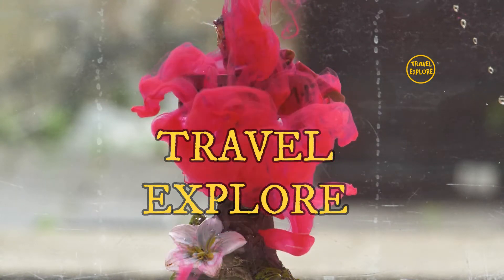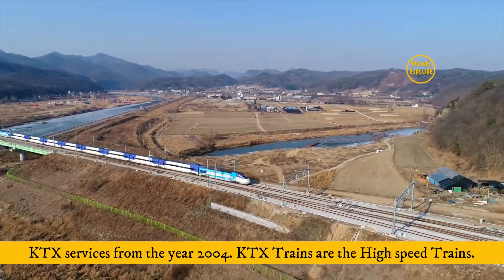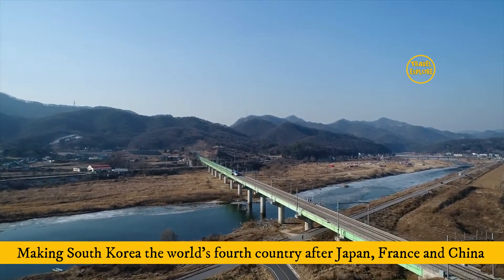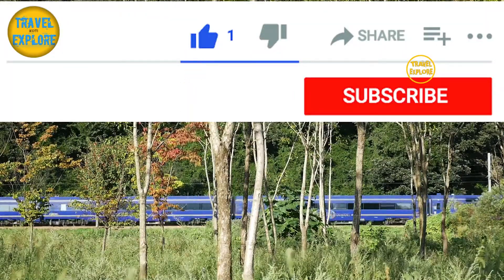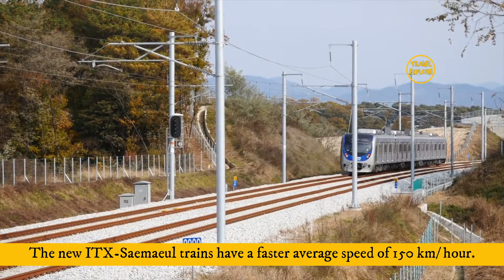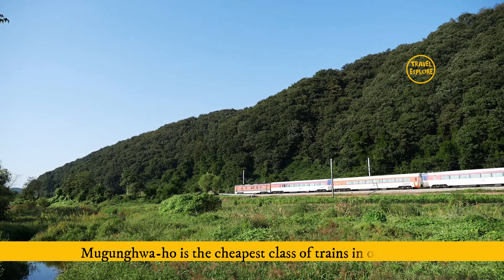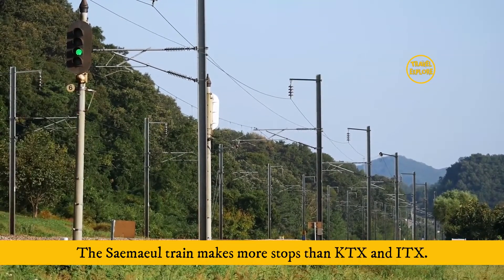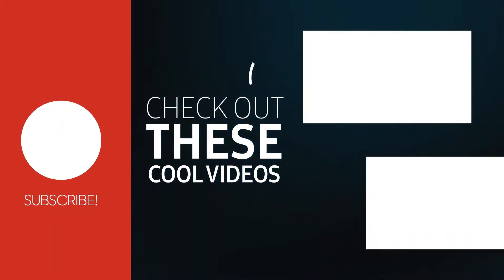High Speed Trains in South Korea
This video about:
Some Different Types of Trains in South Korea.

KTX - Korea Train eXpress:
KTX services from the year 2004.
KTX Trains are the High speed Trains.
Top speed for trains in regular service is currently 305 kilometre per hour, Though the infrastructure is designed for 350 kilometre per hour.
The next generation KTX train, achieved 421.4 kilometre per hour in 2013, making South Korea the world's fourth country after Japan, France and China to develop a high-speed train running on conventional rail above 420 kilometre per hour.
Types of Seats: KTX offers two classes. First Class and Standard Class.

ITX- Intercity Train eXpress:
it was introduced in 2014. The new ITX-Saemaeul trains have a faster average speed of 150 kilometers per hour.

Mugunghwa-ho:
In 1980, new express train was introduced. Soon it was renamed as Mugunghwa-ho.
Mugunghwa are built to accommodate large numbers of standing passengers, and frequently have many more standees than sitting passengers.
Mugunghwa-ho is the cheapest class of trains in operation and they are the only trains that stop at many stations where KTX & Saemaeul trains do not serve.

Saemaeul-ho:
Before KTX trains were launched, Saemaeul-ho was the fastest class of trains in South Korea.
The Saemaeul train makes more stops than KTX and ITX.
The length of a Saemaeul train varies from 5 cars to 12 cars.

These are the major types of train in South Korea.

TRAVEL EXPLORE
KOTI